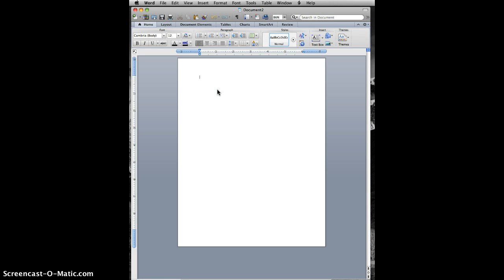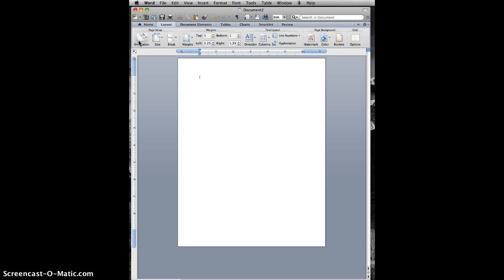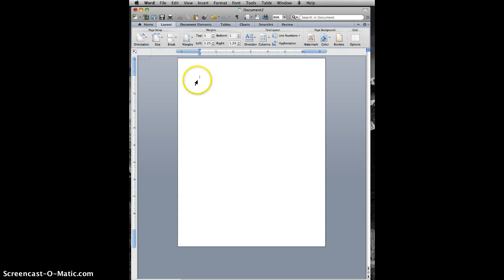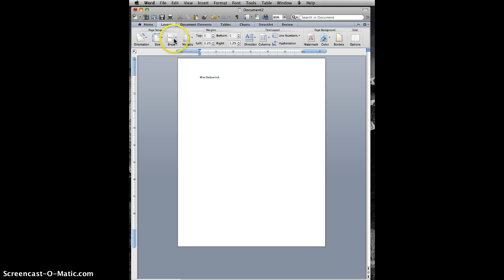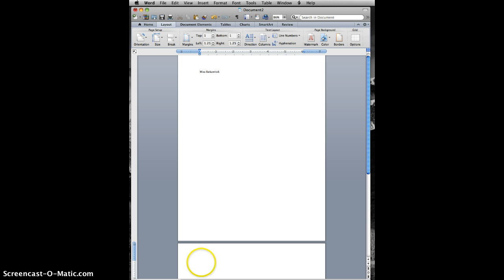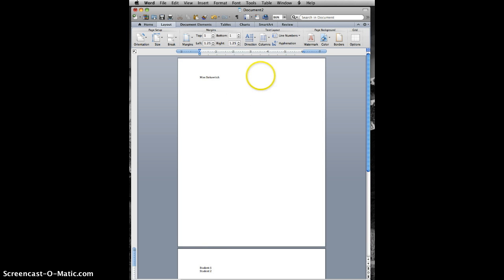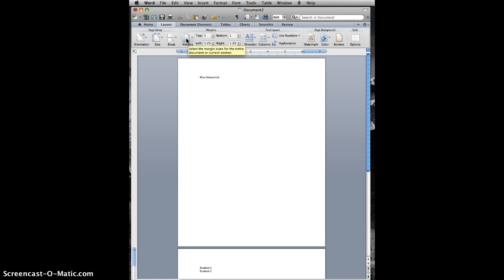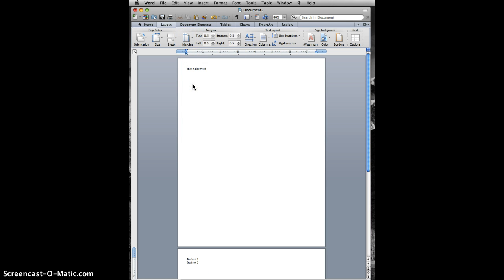TEC 571 Tutorial MW Layout Tab